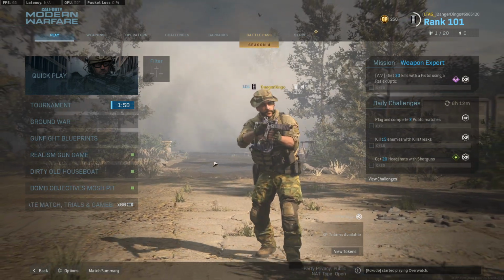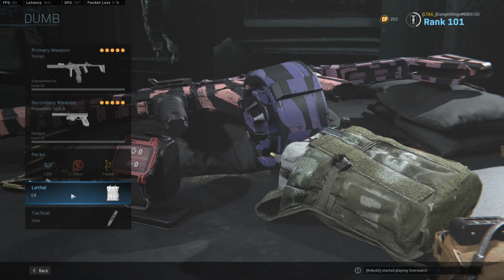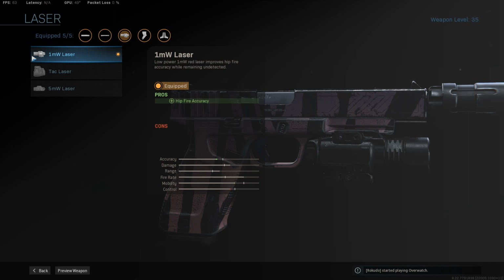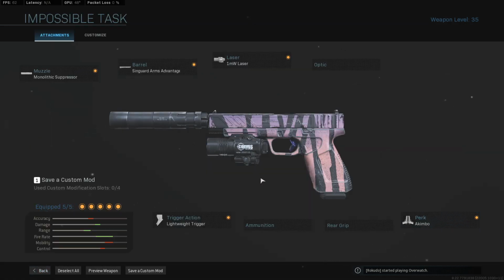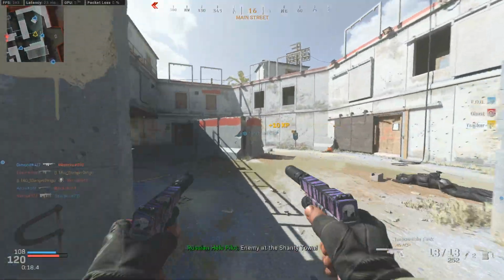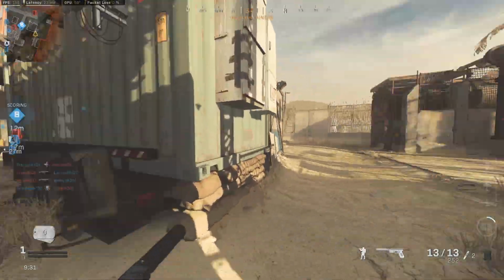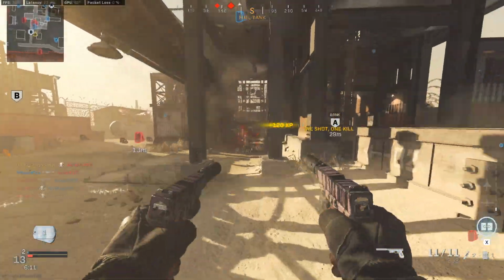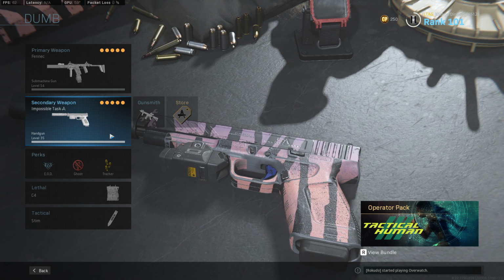BEST AKIMBO PISTOL?! Best Akimbo X16 Class Setup in Modern Warfare!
THIS IS THE BEST AKIMBO X16 CLASS SETUP IN MODERN WARFARE!

In this Best Class Setups in Modern Warfare Video we're taking a look at the Akimbo X16 which competes as the new go to Akimbo Class Setup in Modern Warfare alongside the Akimbo M19! Here we've got the Best Attachments for the X16 and this Best X16 Class Setup in Modern Warfare!

Timestamps
0:00 Intro
1:05 Class Setup
3:14 Attachments
5:20  Gameplay
10:37 Final Thoughts